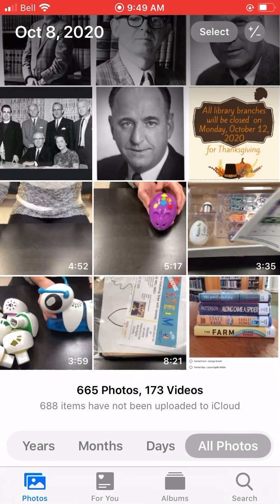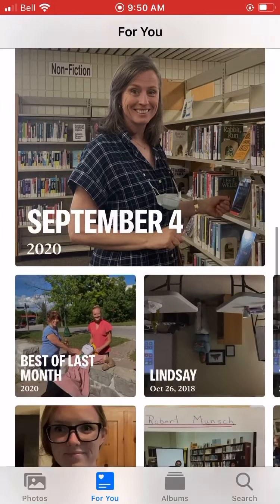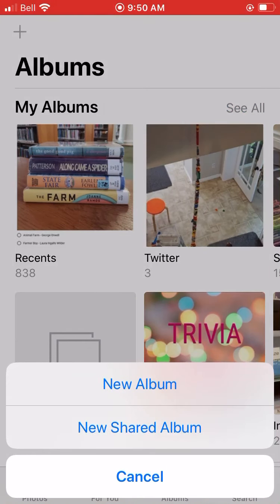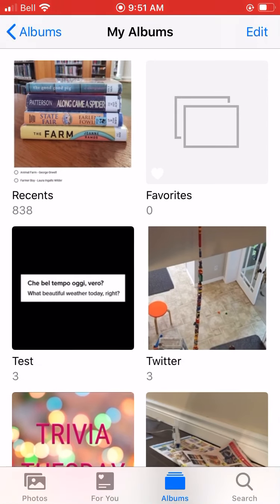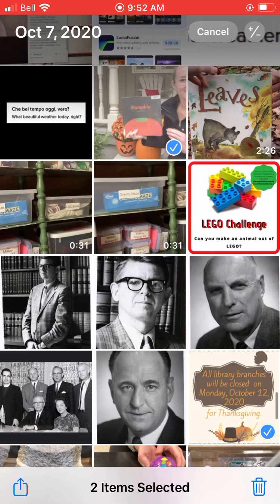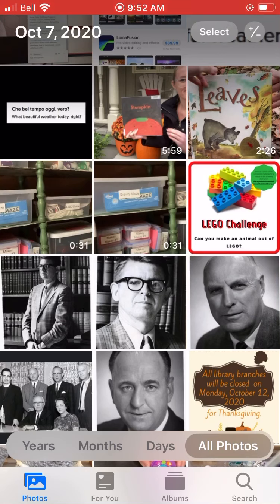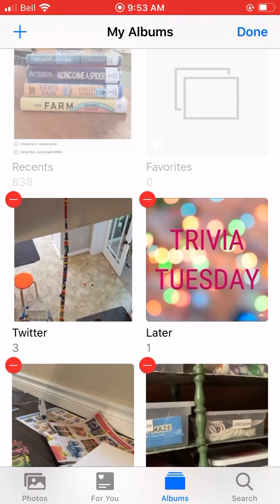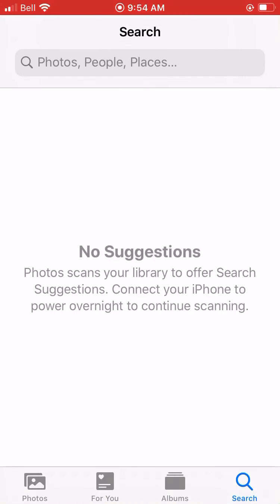Photo Albums on an iPhone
Learn where your pictures go on an iPhone once you've taken one.